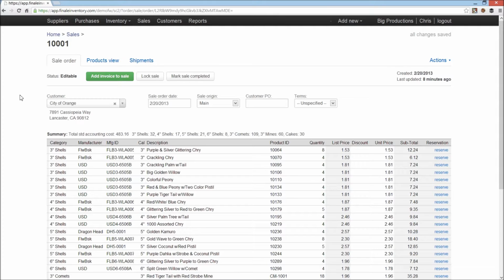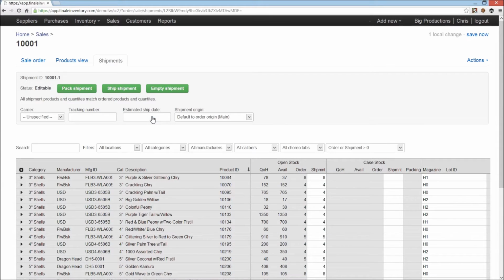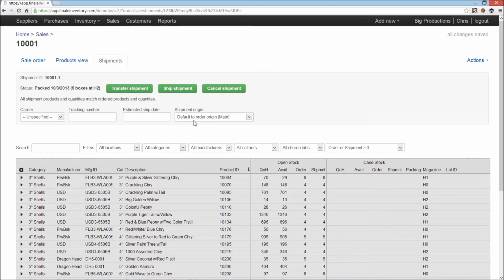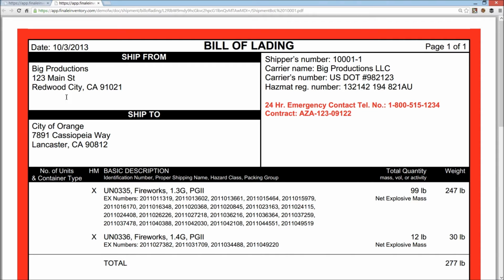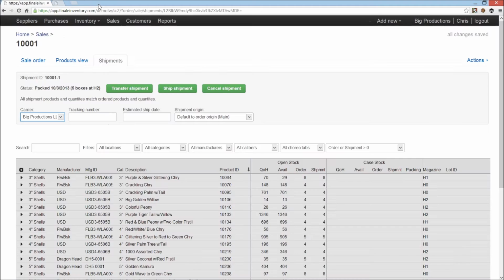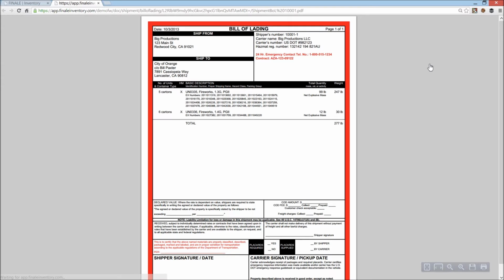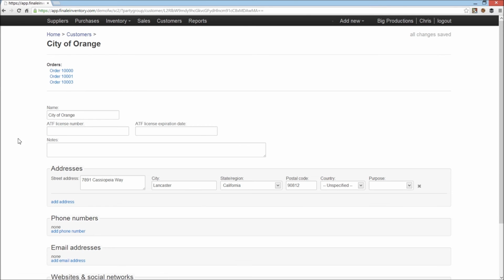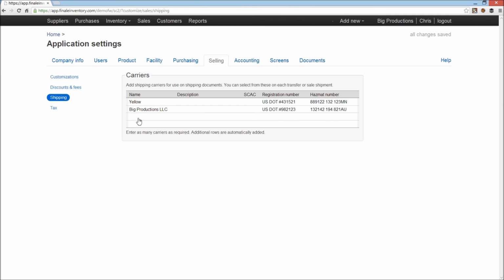Bill of Lading for Hazardous Materials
Demonstration of packing a sales and generating shipping documents in Finale Inventory.